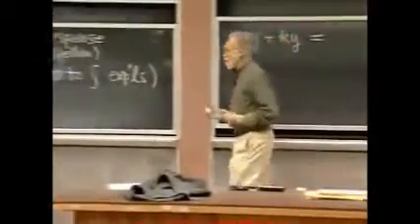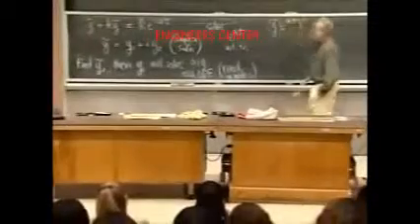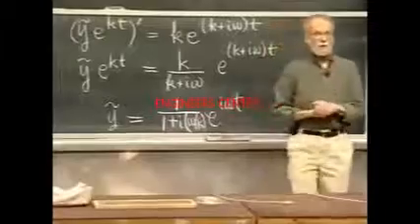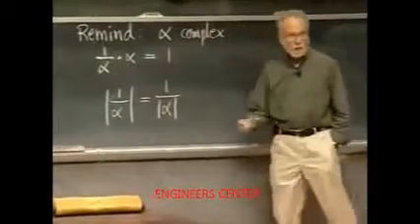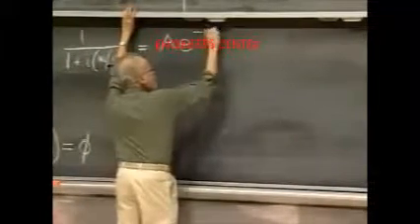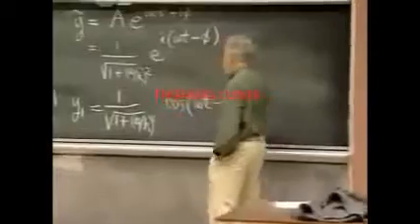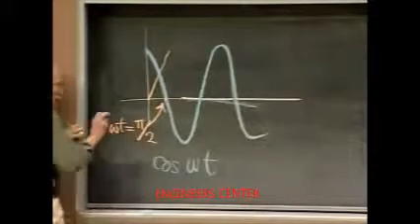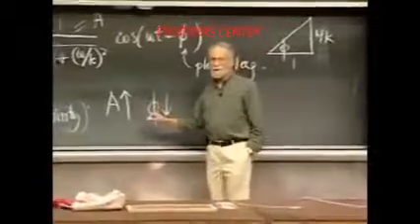Differential Equations Lecture 14(COMPLEX NUMBERS) - ENGINEERS CENTER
Differential Equations Lecture 13(COMPLEX NUMBERS) - ENGINEERS CENTER BY EXPERTS FROM IIT

REF: IIT